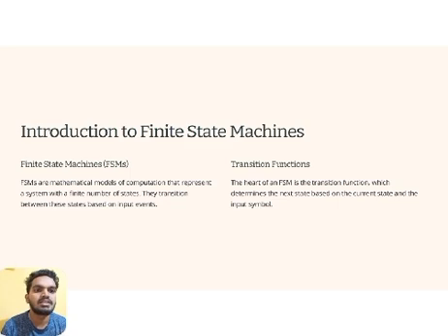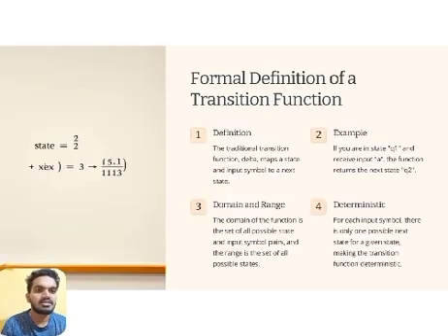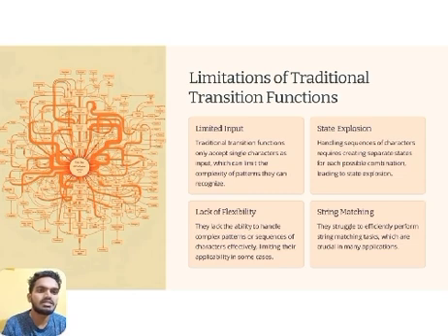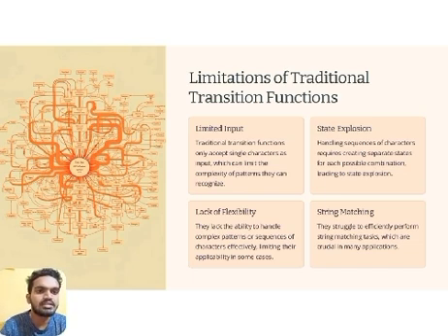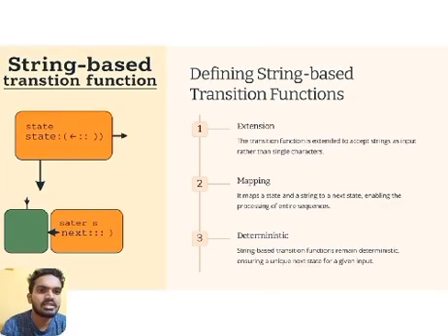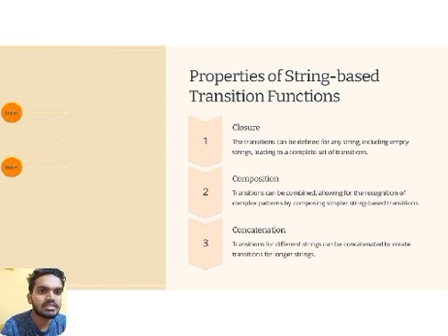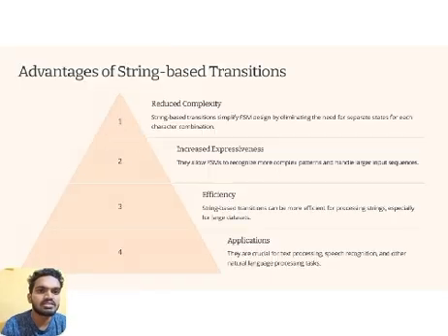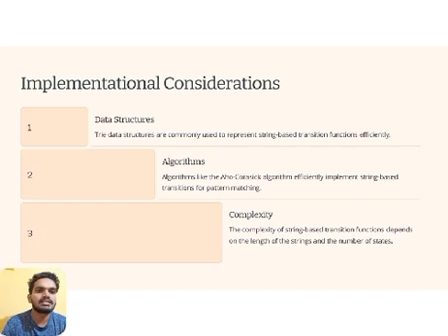Extended the Transition Function to Strings